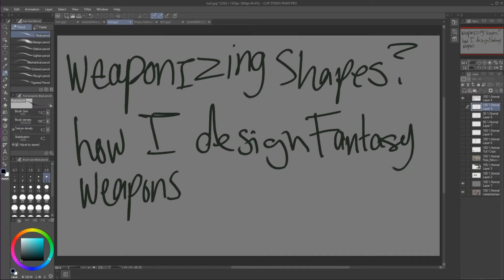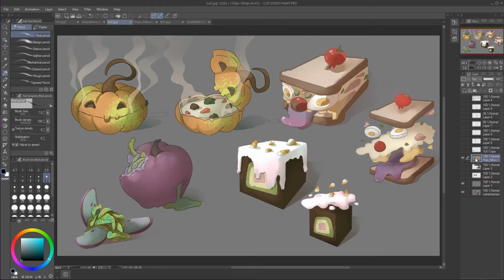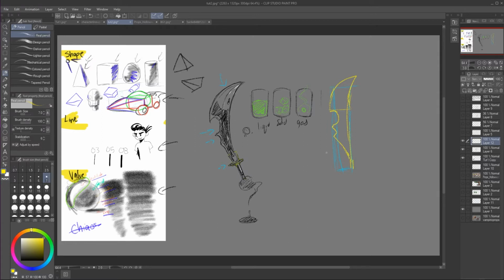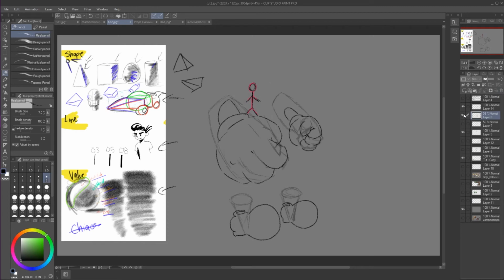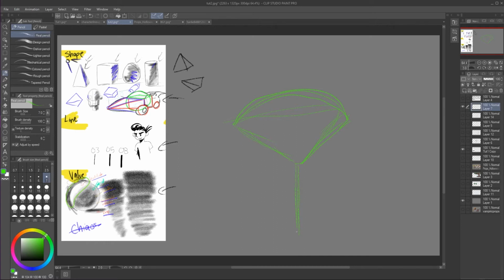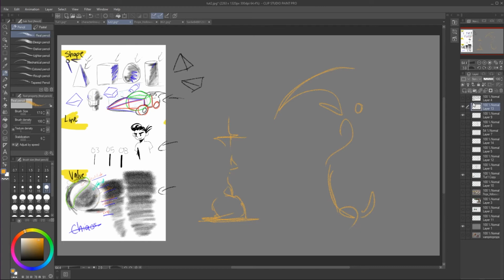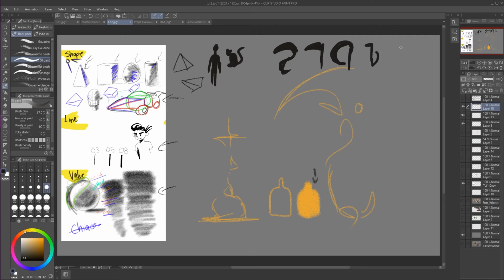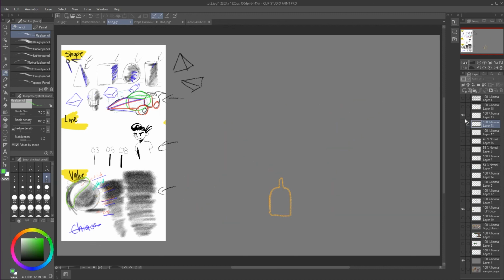Weaponizing Shapes!!? How I design Fantasy Props (tutorial 2)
Tut 2! Lines and shapes. practices basic shapes in different positions and exaggerations and see what cool things you can do!